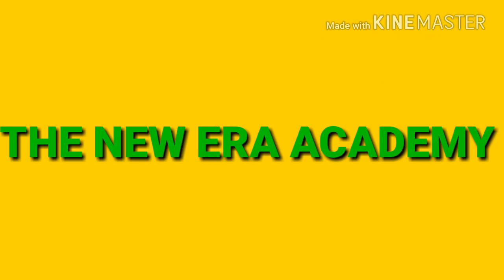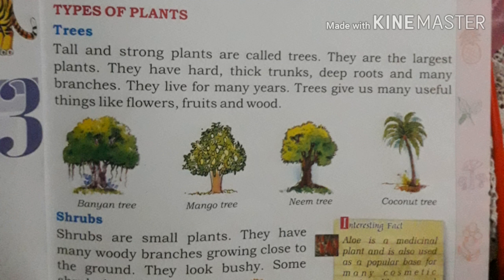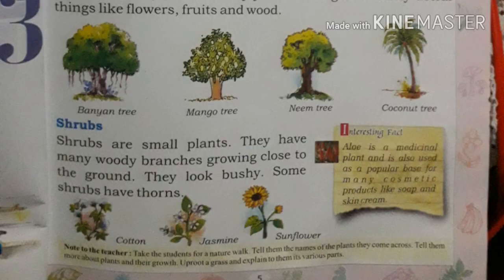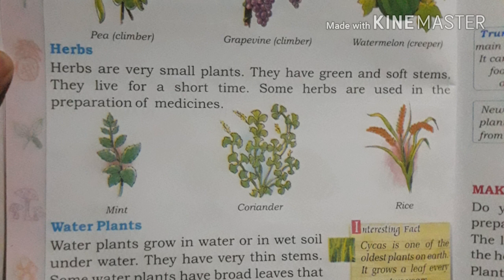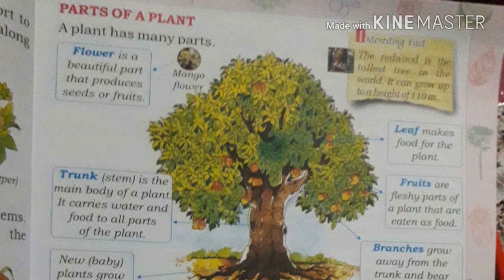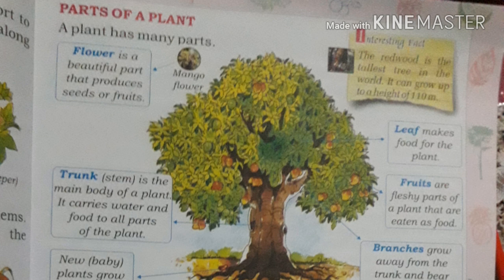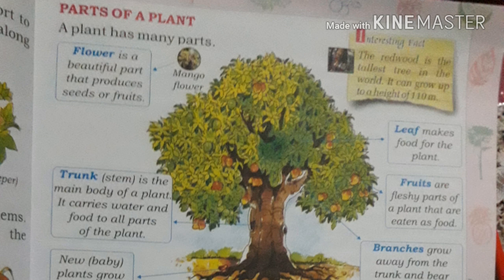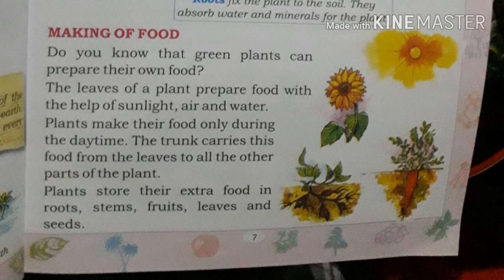Types of Plants |CBSE Class 2 Science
In this we will do the online class of Class 2 Science Types of plants. We will cover the subject like English, mathematics and Bengali

ABOUT
This Channel is dedicated to the students. Here We will share all our experiences in our school & Tips how to teach various subjects like English,  Maths,  Science, EVS and Bengali of Nursery to Upper Classes and special classes of Spoken English and English Grammar.